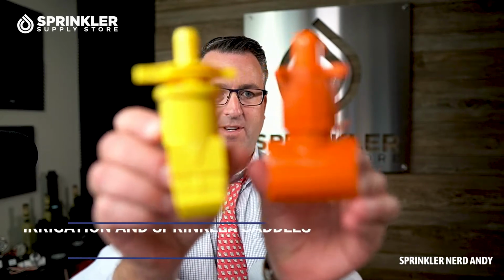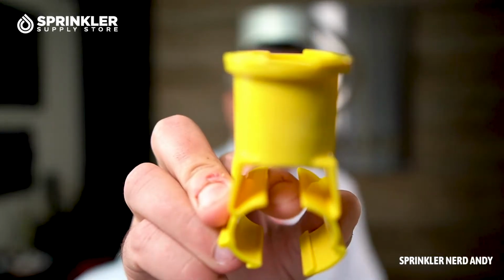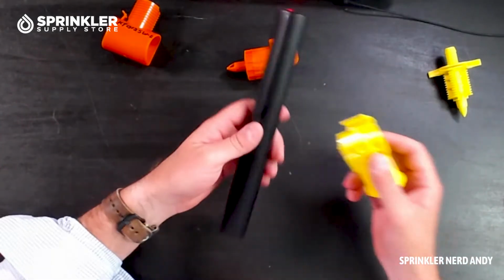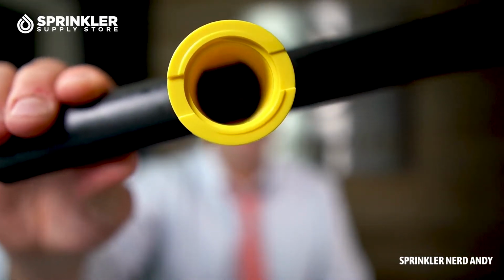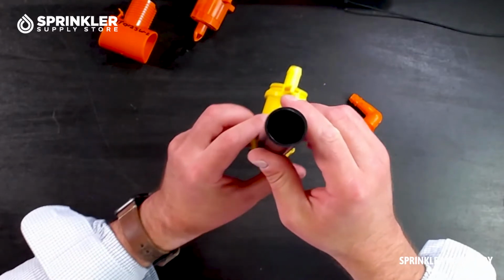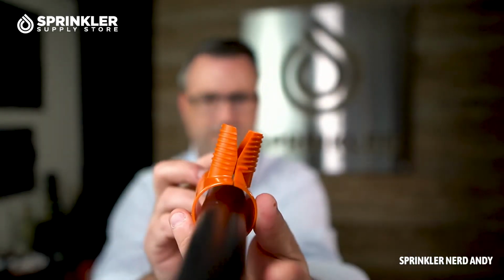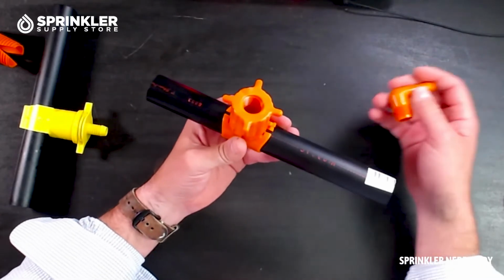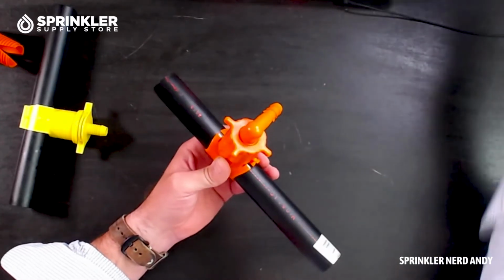Irrigation and Sprinkler Saddles : How to install and FAQ | SprinklerSupplyStore.com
Saddle Tees are an easy solution for tapping into poly tubing for your irrigation and are widely used by professional installers.  No Tools or Cutting is required for installation.

0:00 Start
1:25 Blazing Saddle
4:25 Dawn Saddle